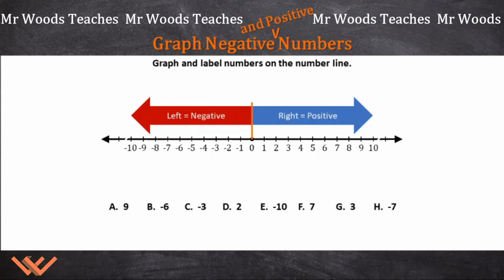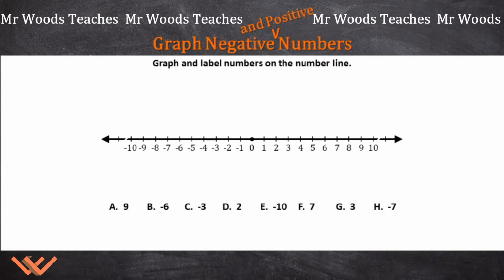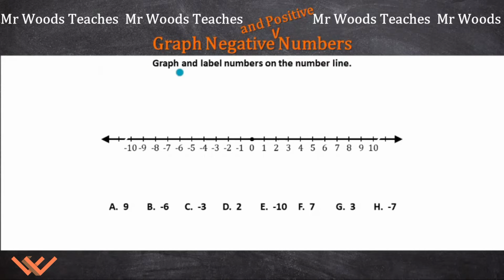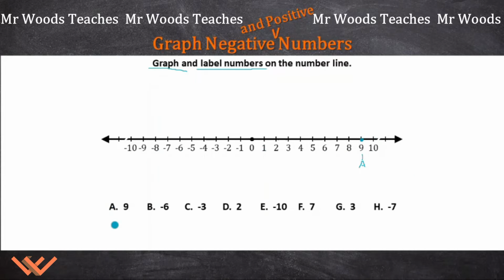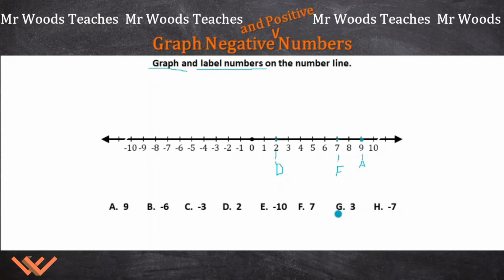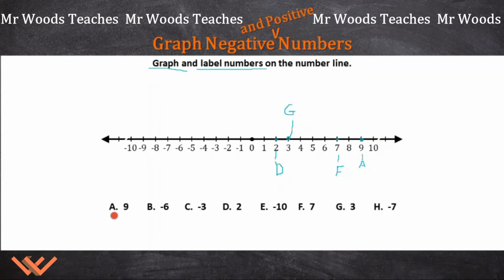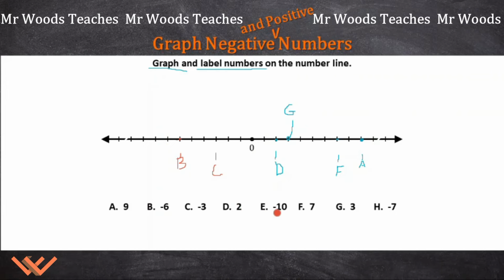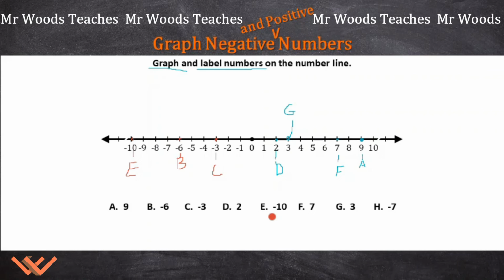Graph Negative Numbers | Middle School Math Survival Guide | Mr Woods Teaches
Middle school math is a pivotal period that will determine how successful a student will be at high school math. When a student begins the 6th-grade, they must have a foundation of basic number sense, algebra and functions, measurement and geometry, and statistics.

If you are still using manipulatives, the box method for multiplication, or do not know your multiplication tables from 0-12 or better 0-15, you will struggle in middle school math. First, the pace increases. While I volunteered in an eighth-grade math class the students that were able to add, subtract, multiply, and divide quickly and precisely were able to keep up the pace and form a deep understanding of what was being taught. If you cannot keep pace the learning gap will widen.

Reading comprehension is vital in math, especially as you move up through the grades. If you struggle with reading, ask your teacher about reading intervention at your school. I have a personal anecdote about this, my daughter was a struggling reader when she entered 6th-grade. She received help at school and in an after-school program. When her reading comprehension improved, her math improved.

Last, if you are not able to read your math notes, work on printing. Practice writing with the intention that someone else must be able to read your notes. Keep your notes for reference.

Videography/Photography

6th-grade math, math, maths, A Binx Production, 6th-grade mathematics, negative numbers, mathshorts, graph numbers, positive numbers